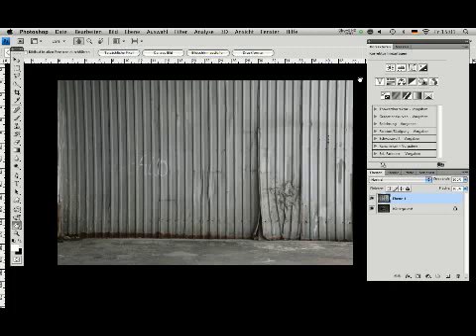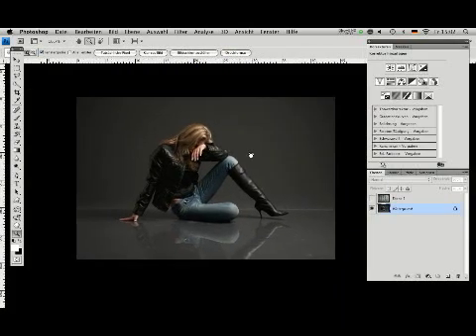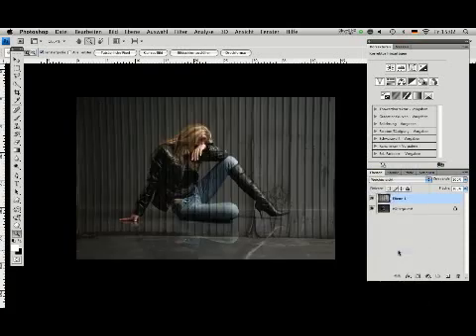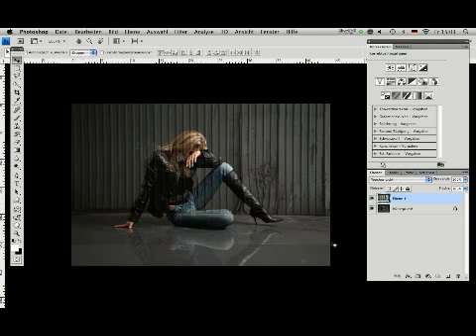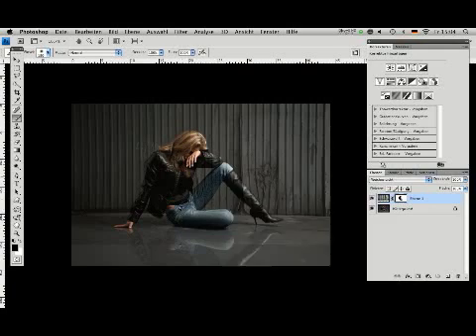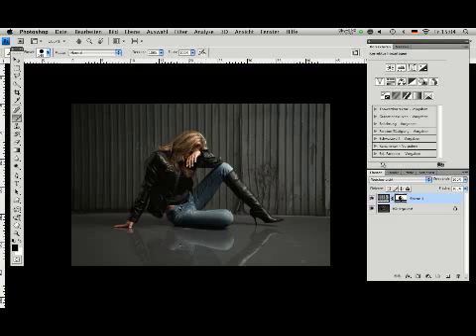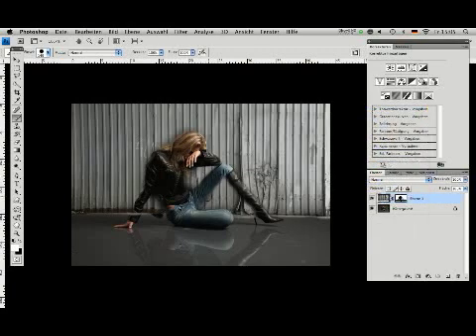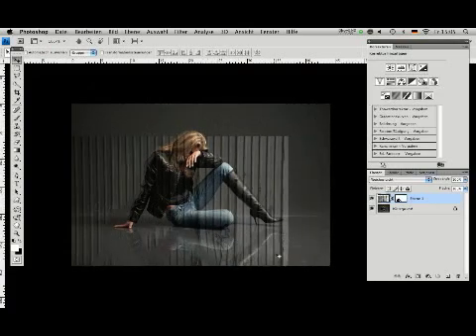CHP Photoshop Tutorials (English) Part 3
I like to show you how you can add a new background when your photo was taken on a grey background